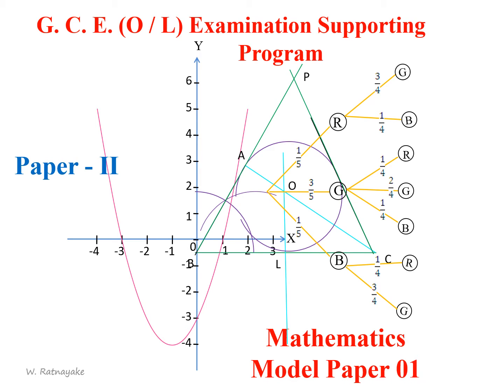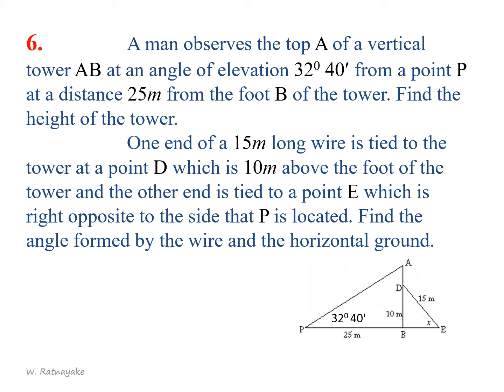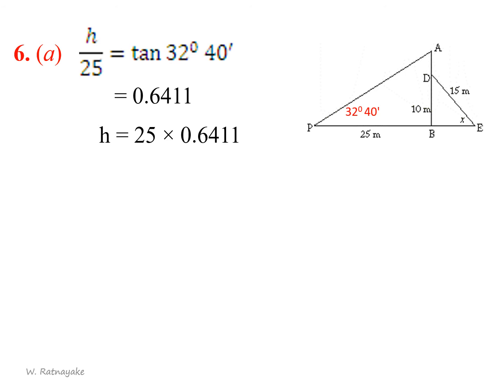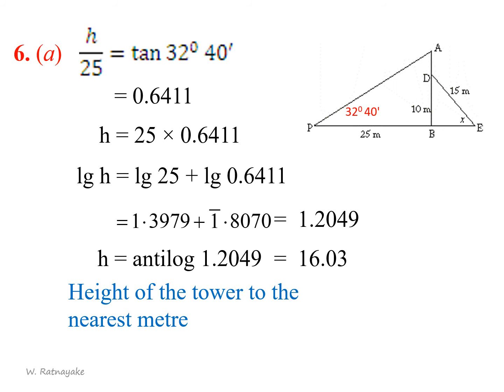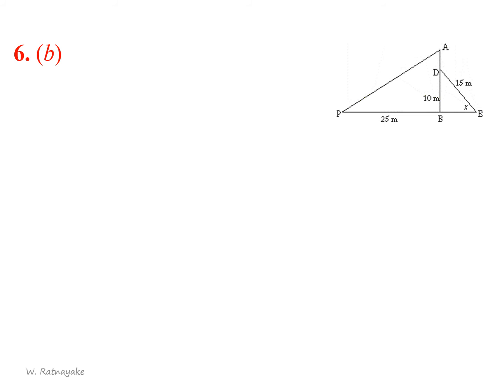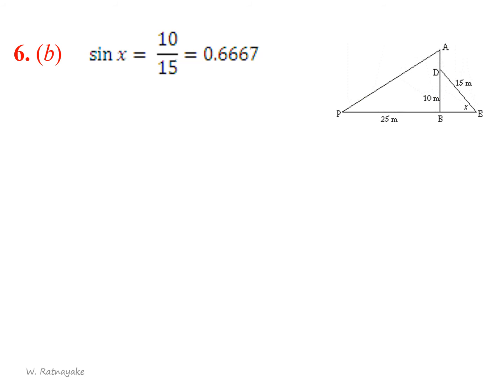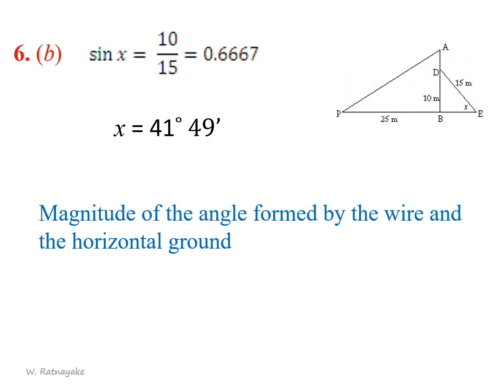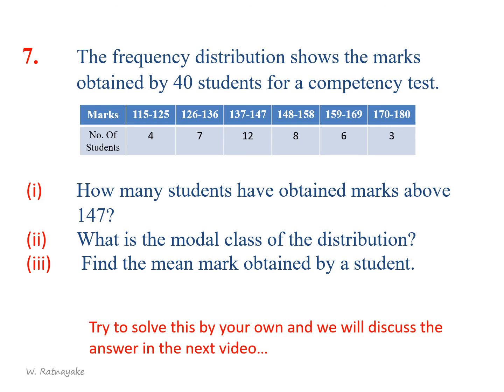GCE O/L Mathematics model Paper 01 (Part II - A) Question - 06 (English medium)